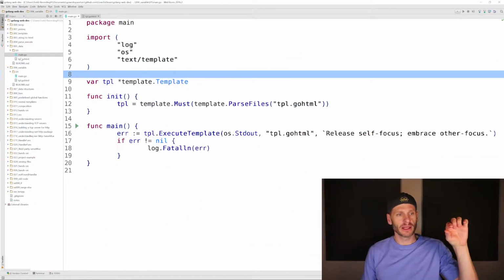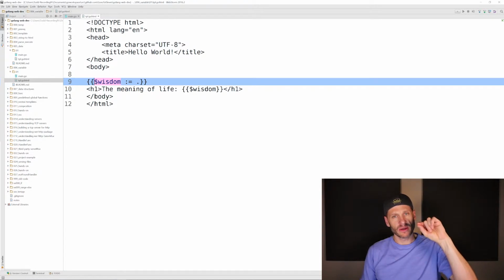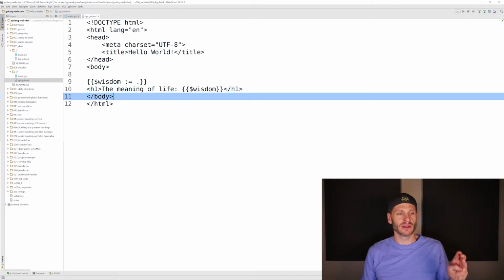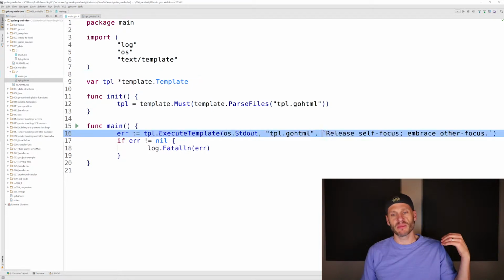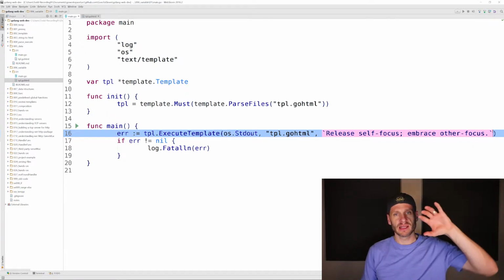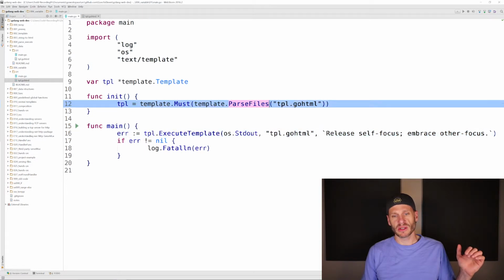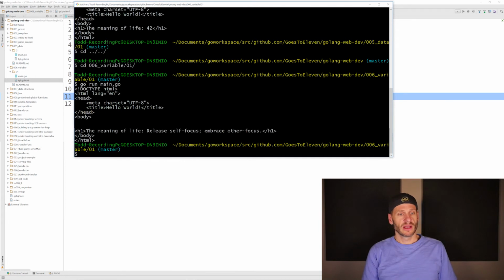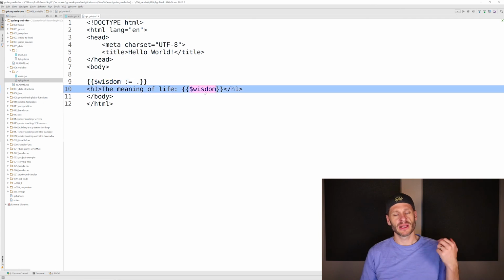010 Xử lý biến dữ liệu trong template